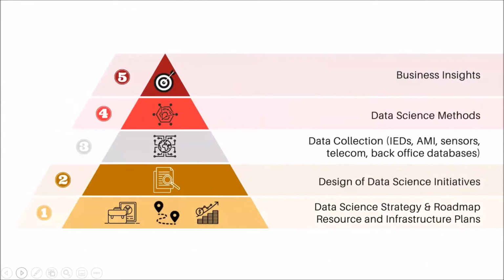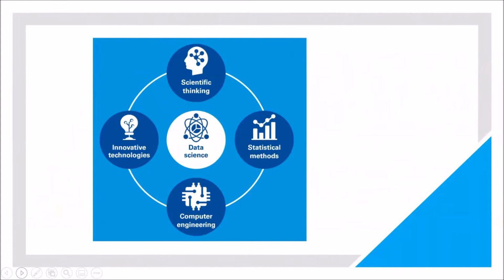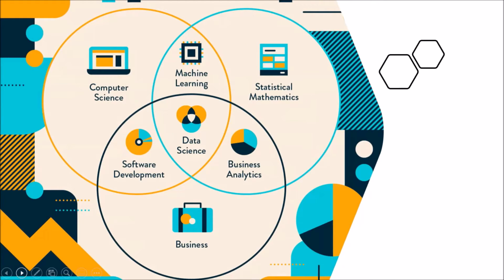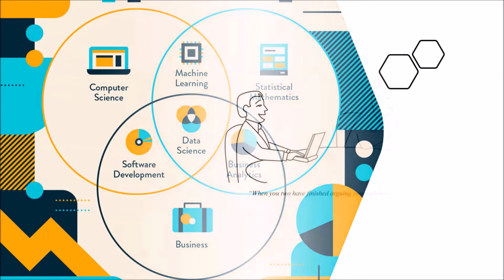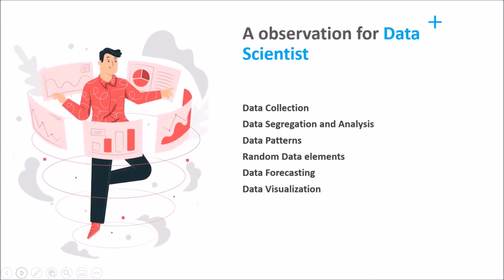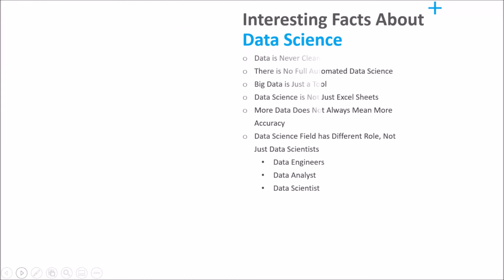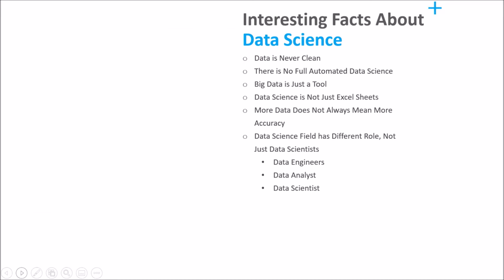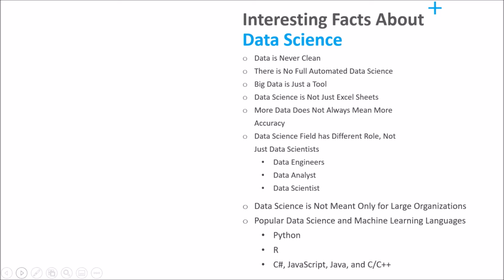ArijitBasu_DataScience_Application-II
​​​Laurel ​Student Enrichment Lecture Series​ - ​​A thought-provoking and interactive session on DATA AT TODAY'S WORLD for VII Graders by Mr. Arijit Basu, at Student Enrichment Lecture Series - 2022-23.
​Mr. Arijit Basu is a multi-talented Database Analyst with years of expertise in designing, testing, and coding database solutions in various environments. Highly skilled in multiple technologies. Database design, management & data analysis in longitudinal clinical research protocols in hospitals, universities, and media industries. Expertise in technical skills to handle large medical and newspaper databases. Strong understanding of data contributing to research fields and other fields over the span of 24 years of work experience.
Students came up with amazing queries on how data can help a student at the level of school to start with.